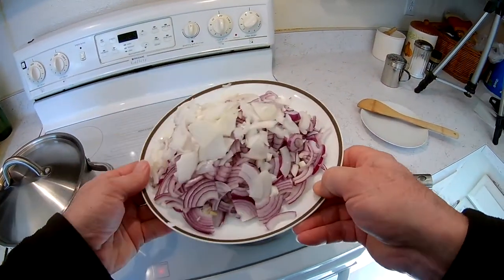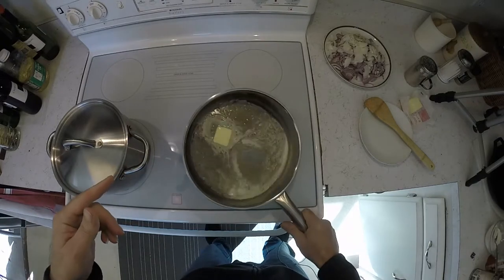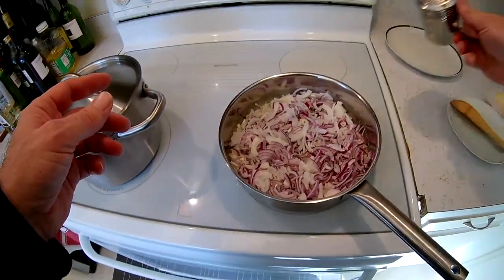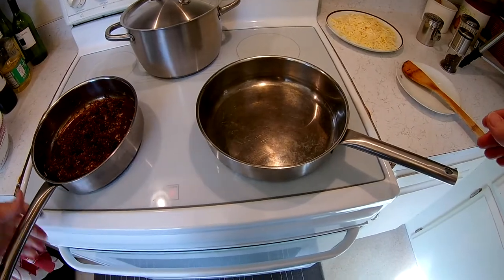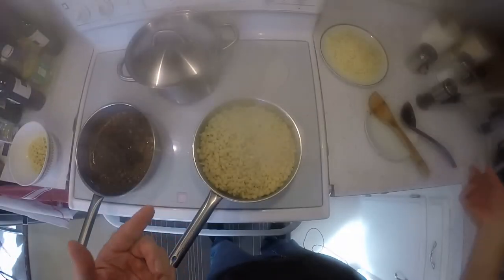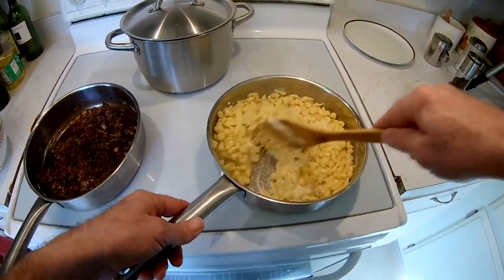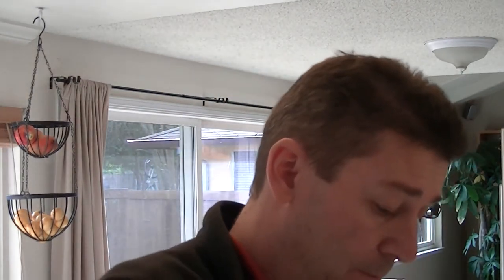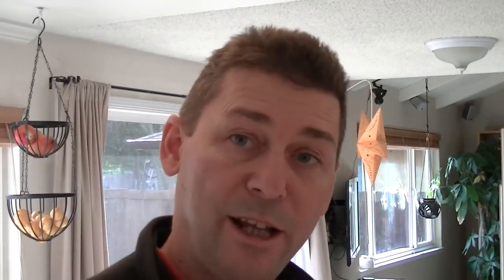Kässpatzn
Kässpatzn - or Spätzle with cheese.
It's a southern German staple. You also find this dish anywhere in the northern Alps - from Switzerland to Austria. It depends on intensely flavored cheese, which of course you can find in areas where cows are pastured on lovely mountain slopes.  Use any kind of cheese that's flavorful or use a mix of flavorful cheeses.Hint: if you're on the west-coast, Trader Joe's has a couple of imported mountain cheeses from Switzerland, Germany and France - if it sounds weird and looks a bit like parmesan - buy it and use it for this dish.
Please, don't use Velveta or Cheddar (although the later would be less of a sacrilege if it's an aged white cheddar). If in doubt, go buy a brick of Comte at Costco - it will work just nicely.